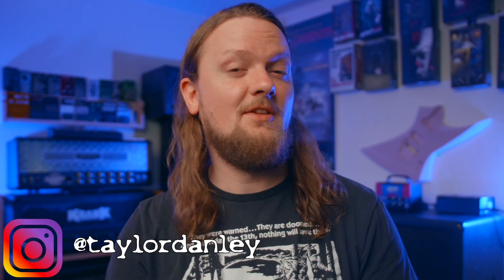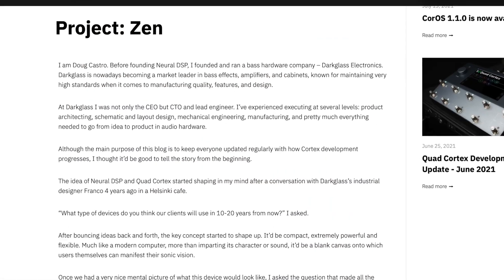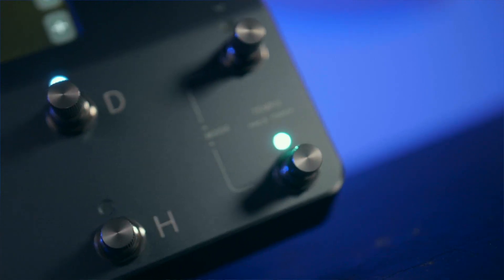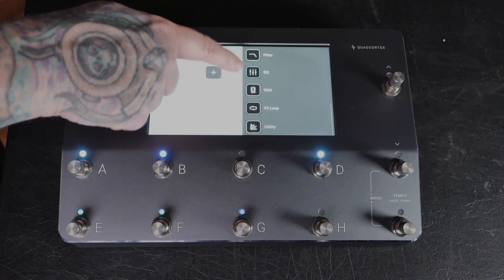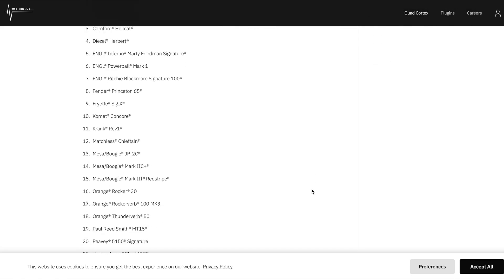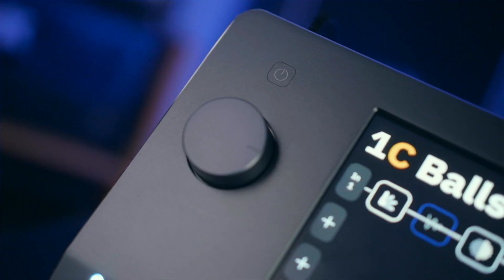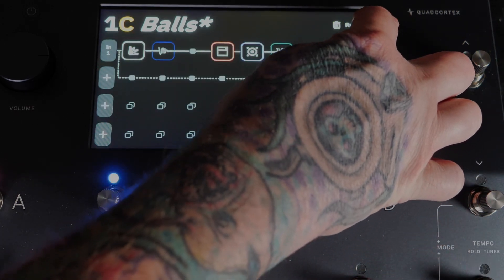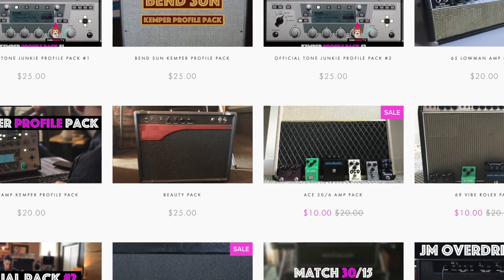The Big Problem With The Quad Cortex..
As one of the most hyped pieces of gear ever, it isn't surprising to me that the Neural DSP Quad Cortex would have a hard time living up to people's expectations. I mean, we were basically promised god tier hardware, and what we ended up with is something that feels like it is still in development. However with that being said, I think there is STRONG potential, and I'm not giving up hope! I also just really like looking at it on my desk when I'm making the chugs go chug... 🤷‍♂️

Barry Prosser
David L
Kevin Puumala
Ronny Webster
Apoplexia
Failusekilltake
Adr1an0
Stephen Campbell
Ian Lambert
Royce